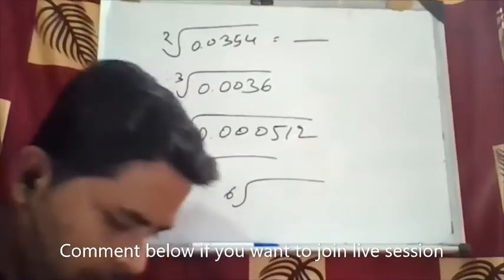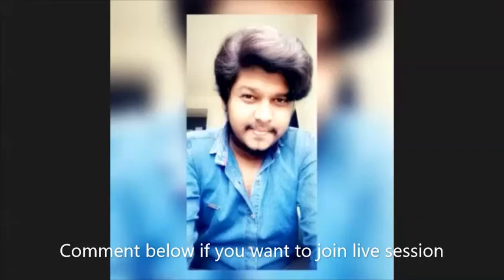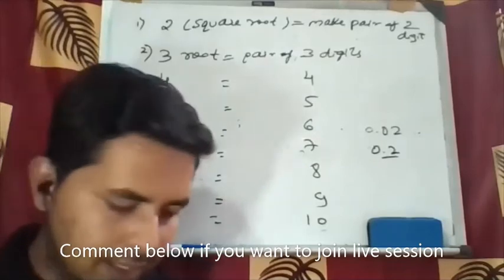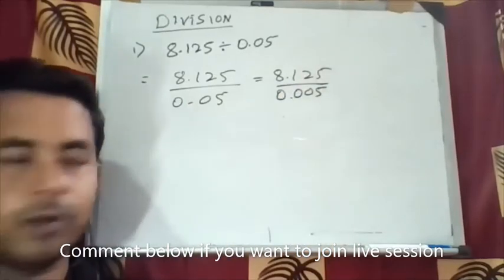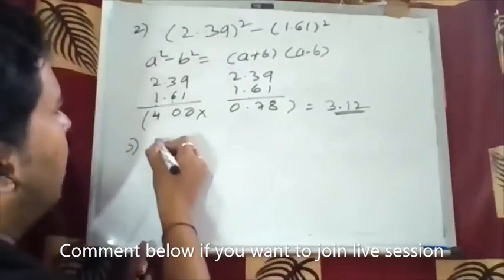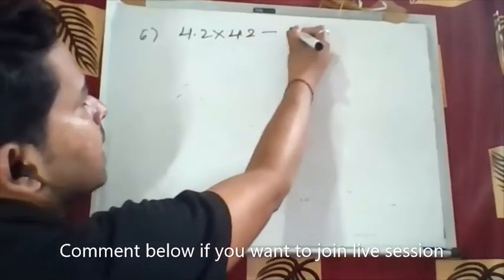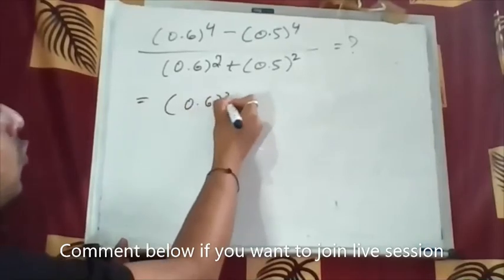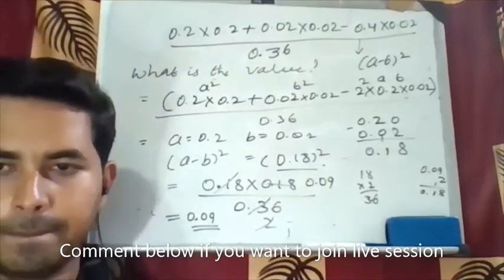Decimal Fraction [Part 2]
In this video i have explained decimal fraction related roots and few more examples on decimal numbers.